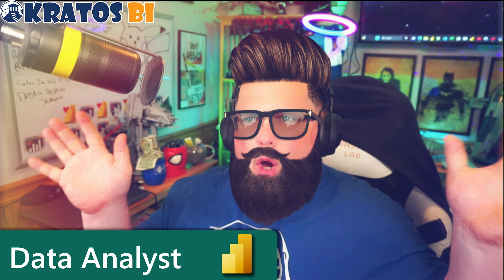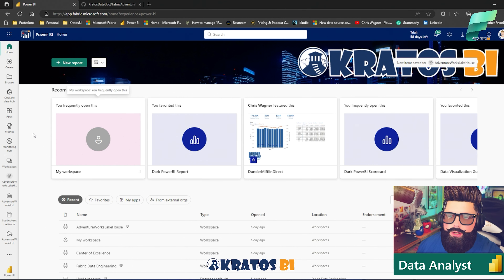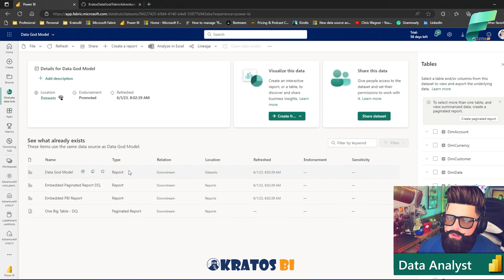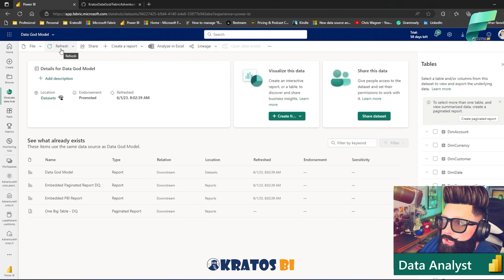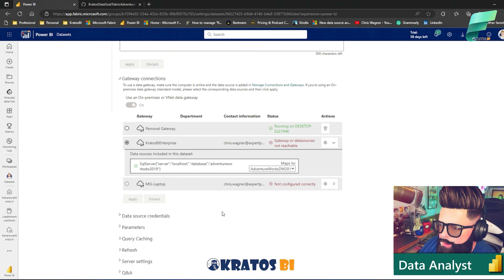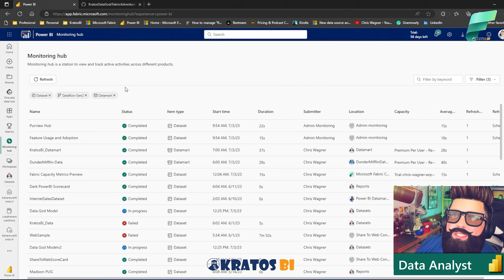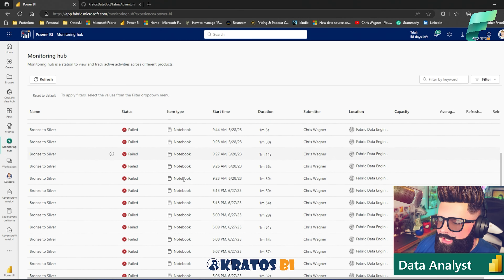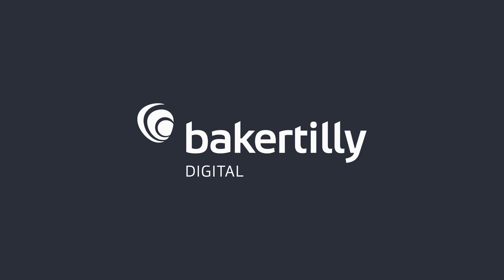Simplify your data analysis with Power BI’s new monitoring hub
Are you tired of managing your data analysis across multiple platforms?

Do you want to simplify your data analysis?

Look no further than Power BI's new monitoring hub!

In this video, we'll show you how to use Power BI's new monitoring hub to monitor your data analysis in real-time. You'll learn how to set up alerts, track performance metrics, and more. Don't miss out on this opportunity to simplify your data analysis with Power BI's new monitoring hub!